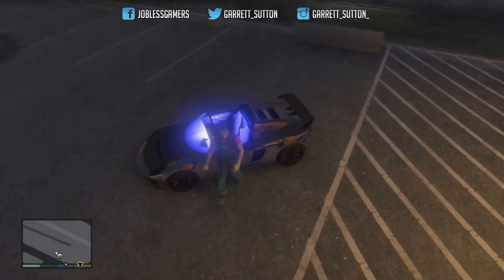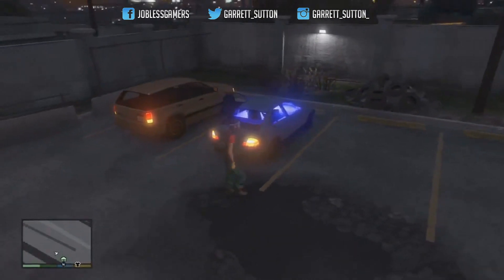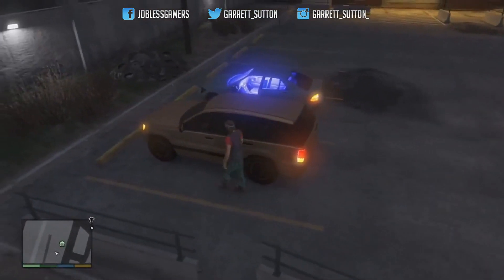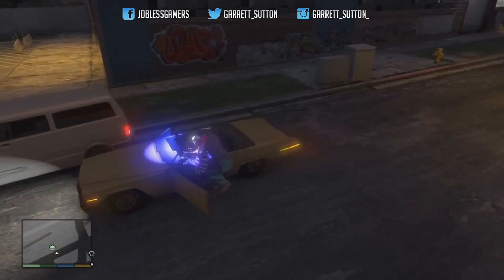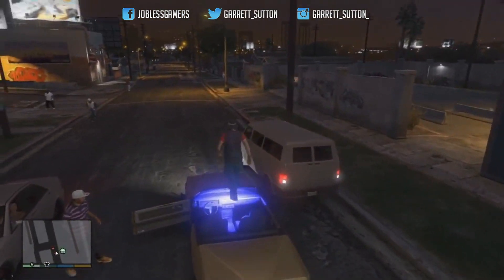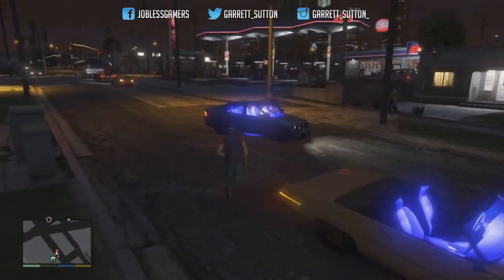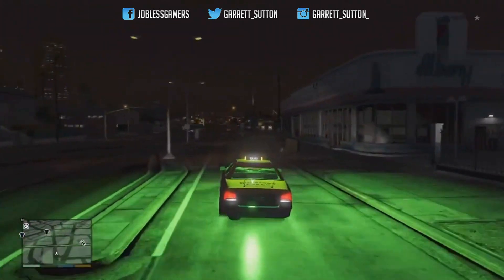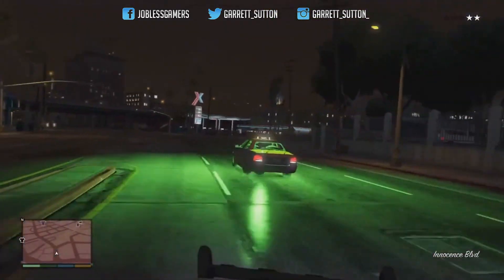GTA 5 Mods - UNDER GLOW MOD - Car Mods Neon Lights GTA 5 Mod Showcase (GTA V)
GTA 5 Mods UNDER GLOW MOD - Car Mods Neon Lights GTA 5 Mod Showcase. GTA 5 Mods for Cars in GTA 5. GTA 5 Mod Showcase with Under Glow for Cars.